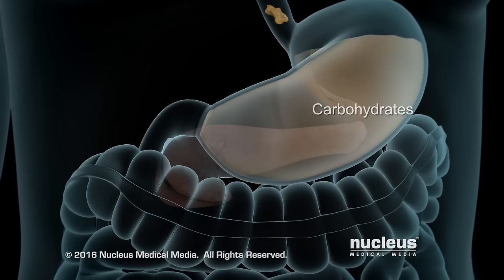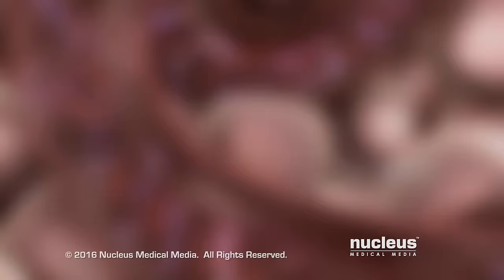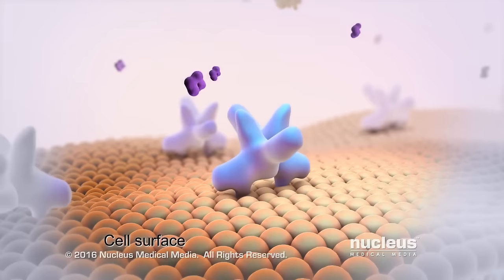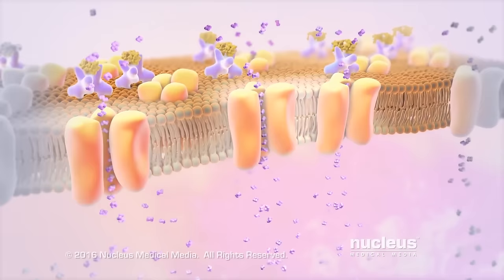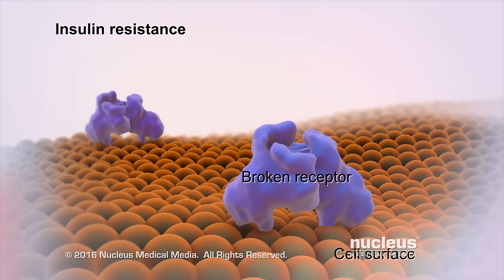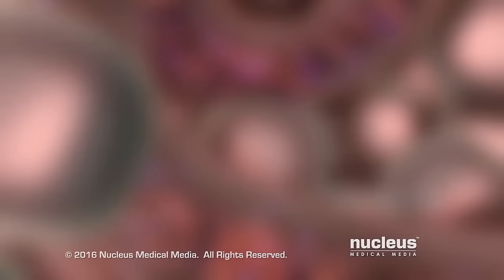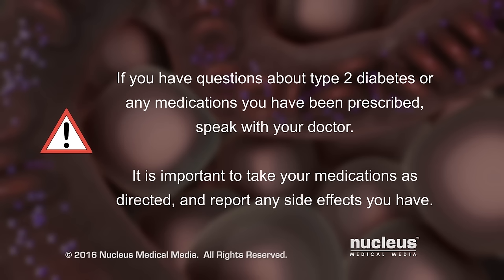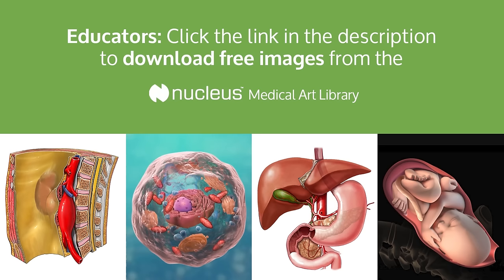Type 2 Diabetes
MEDICAL ANIMATION TRANSCRIPT: You or someone you know may have been diagnosed with type 2 diabetes. This video will help you understand what it is and why it's important to keep it under control. Type 2 diabetes is a condition in which your blood sugar level is too high. Carbohydrates are substances your body uses to make energy. After you eat food that contains carbohydrates, it eventually goes to your small intestine. In your small intestine, the food is broken down into a single sugar molecules called glucose. The cells in your small intestine soak up the sugars, which pass into your bloodstream. When the blood reaches your pancreas, it detects the high amount of sugar in your blood. Normally, this causes your pancreas to put a chemical called insulin into your bloodstream. The insulin reduces the amount of sugar in your blood to a healthy level. How does insulin do this? As the blood moves through your body, the insulin and sugar exit the bloodstream into your tissues to reach your cells. Most cells have structures on their surfaces called insulin receptors. When insulin flows by, it attaches to the receptors. The insulin acts like a key in a lock to open up the cell so the sugar can get inside. Now your cell can use the sugar to make the energy it needs to work properly. And your blood sugar level drops back to its normal range. If you have type 2 diabetes, cells don't respond to insulin as they should. This is called insulin resistance. When this happens, your insulin cannot unlock the cells too let sugar in because the locks, or insulin receptors, are missing or aren't working. As a result, sugar is locked out of your cells. When sugar can't get into your cells, it builds up in your bloodstream. This is a condition called hyperglycemia. In response to the high blood sugar levels, your pancreas makes more and more insulin. The overworked cells in your pancreas try to keep up, but they slowly lose their ability to make enough insulin. These problems may lead to the symptoms of type 2 diabetes. If you have questions about type 2 diabetes or any medications you have been prescribed, speak with your doctor. It is important to take your medications as directed by your doctor. Tell him or her about any side effects you have.

ANH16175